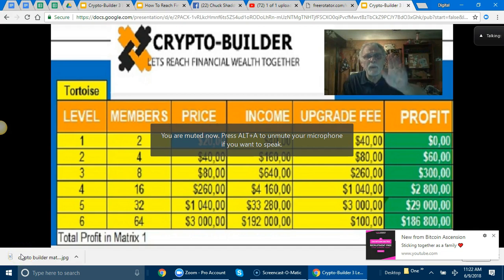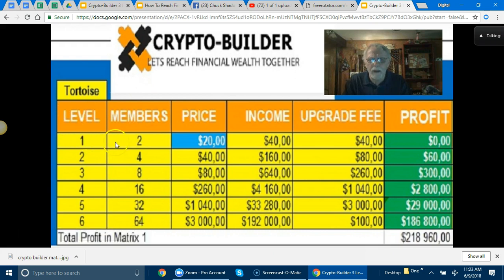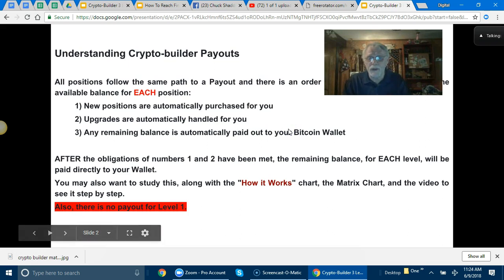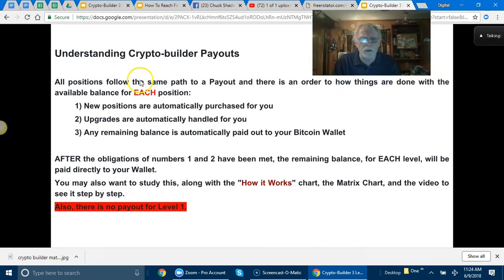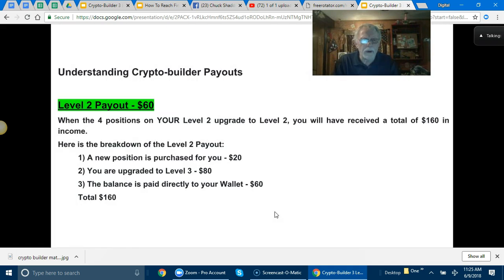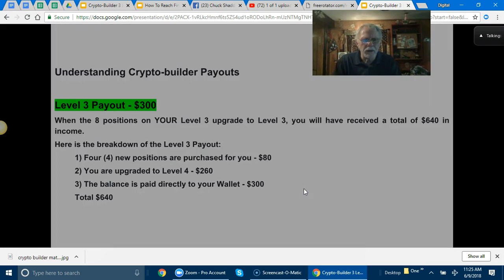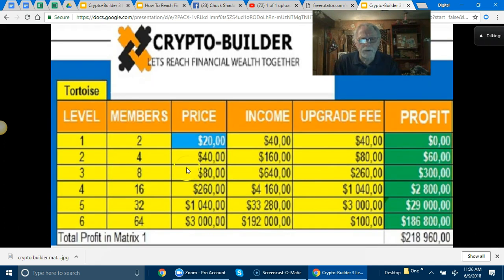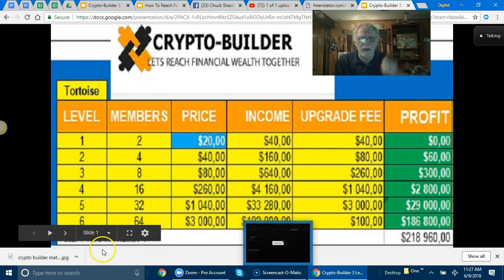Crypto Builder Matrix Explained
Is Where To Meet New People From Around Our World, Make New Friends and Help Someone In Need.